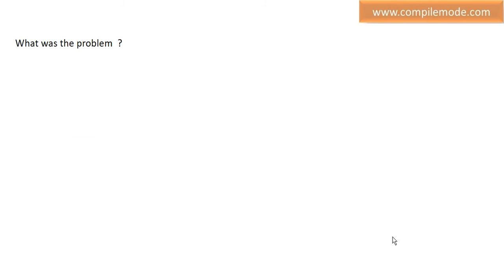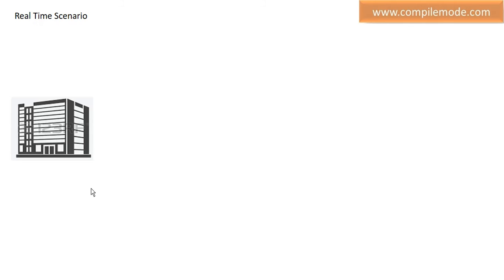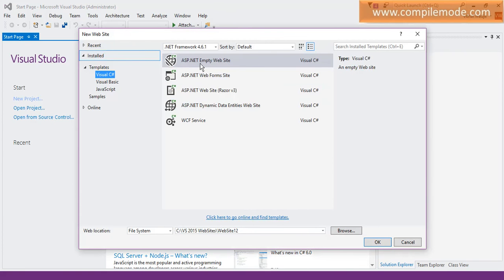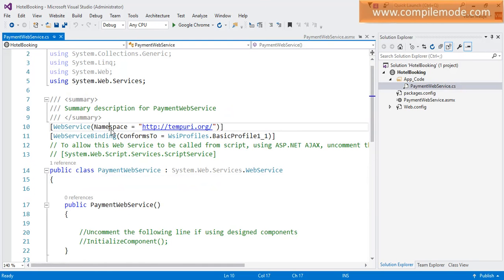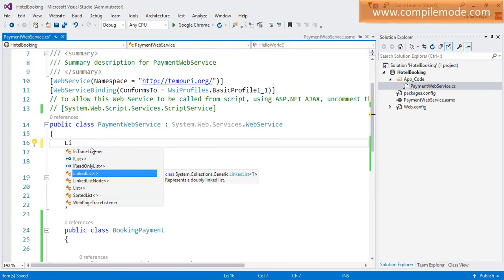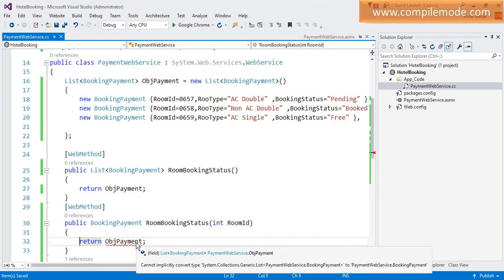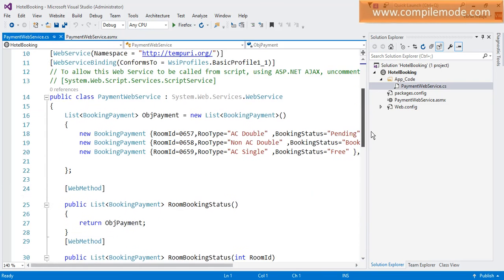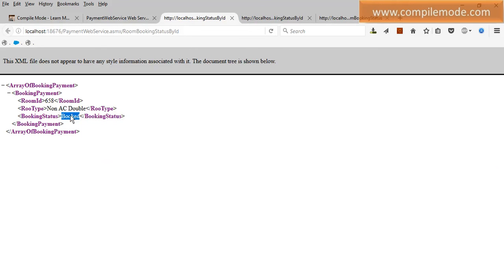How To Create ASP.NET Web Service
This Video tutorial explain how to Create ASP.NET Web Service Step by Step which covers the following topics

Why Web Service?
What Is Web Service?
Real Time Scenario
Creating ASP.NET Web Service Using VS 2015
Creating Web Method
What is Web Method?
Understanding
Understanding SOAP Request and Response Header
Testing Web Service output